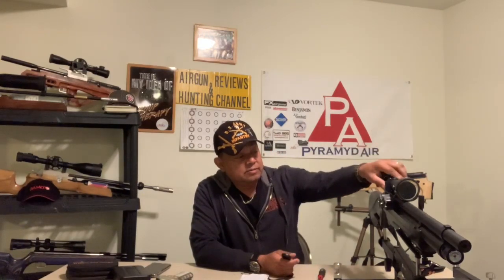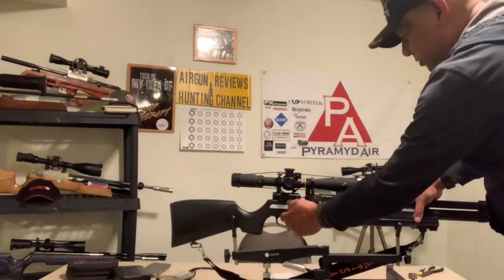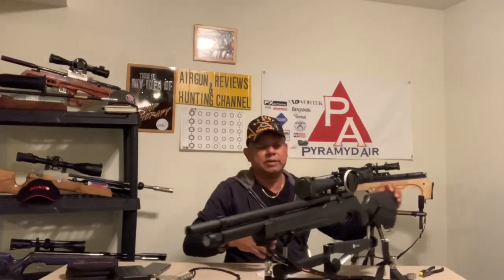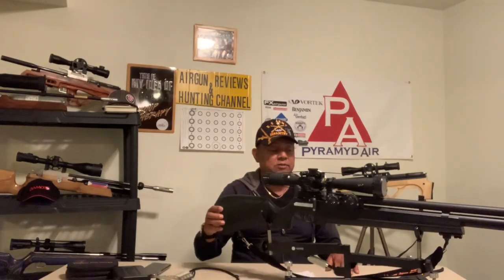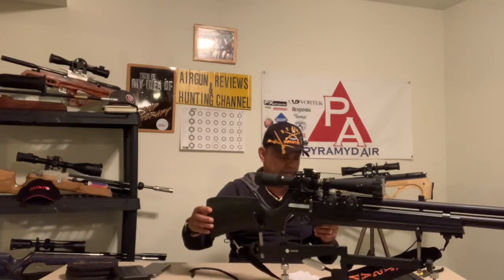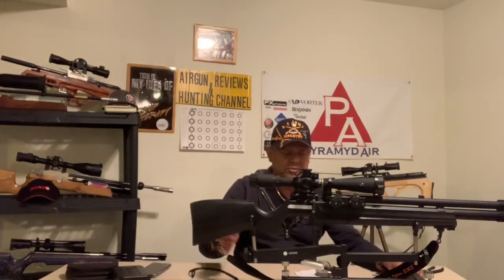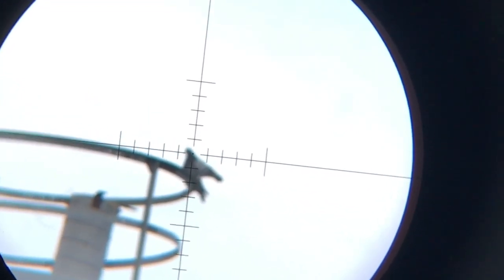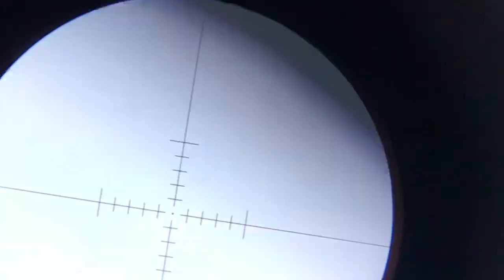ATI Nova Liberty 177 Review & Pesting *GRAPHIC*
Here is where you can buy this airgun